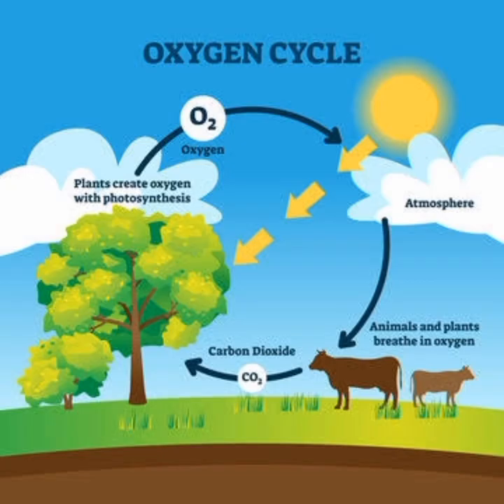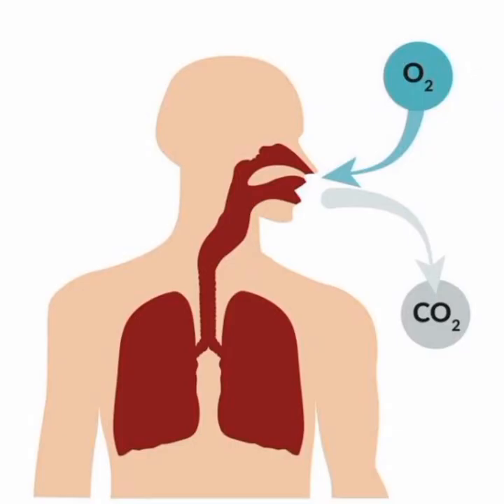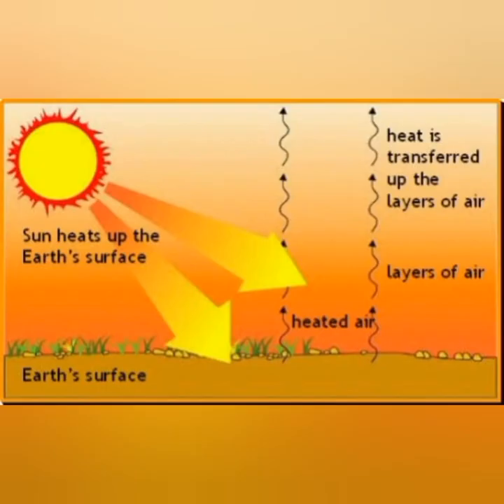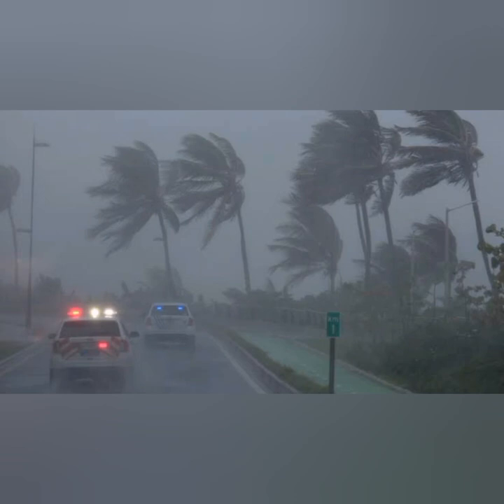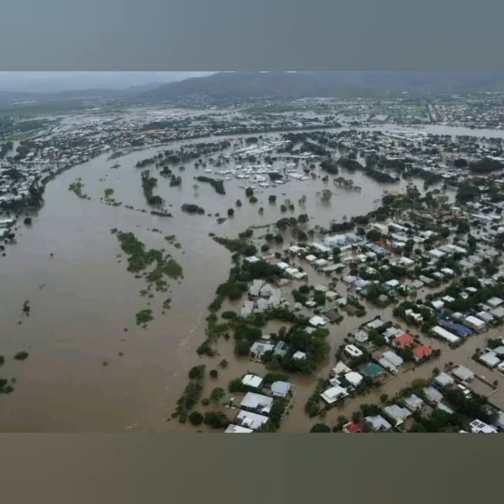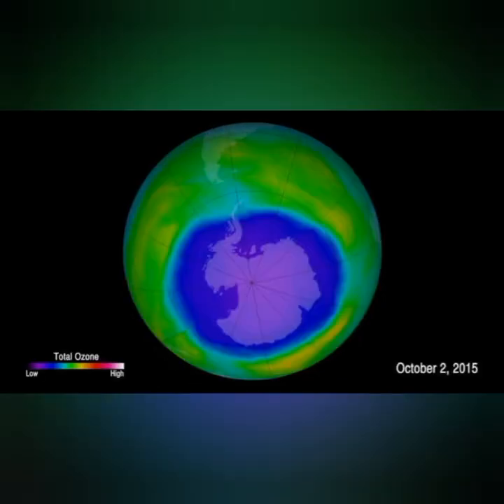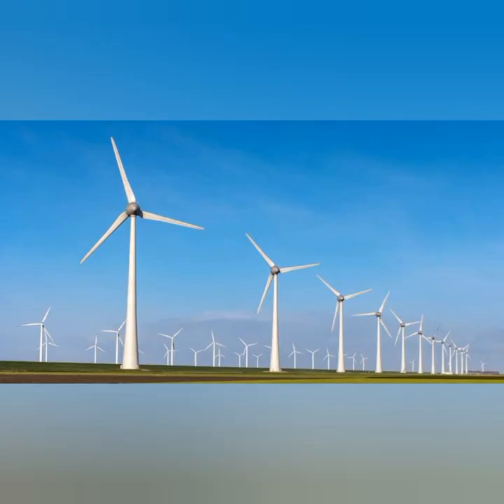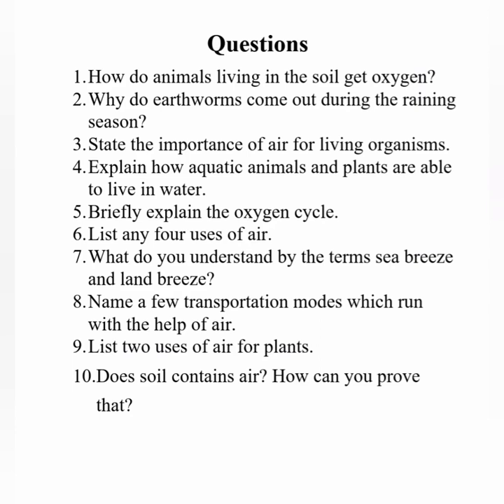Class 6 - Chapter 16 - Air Around Us (Part - 2)